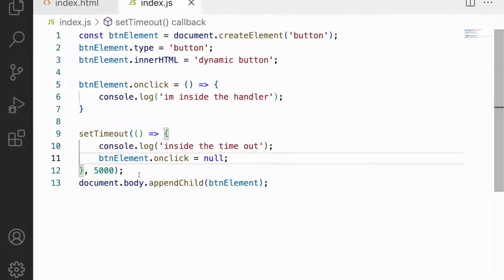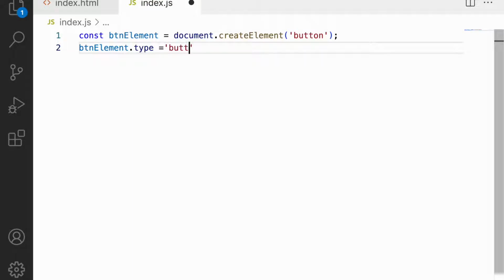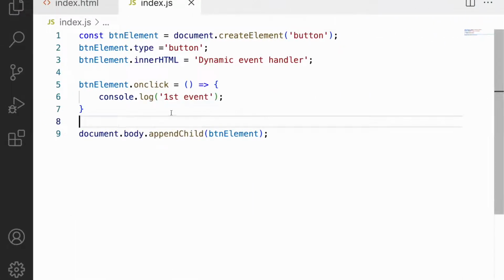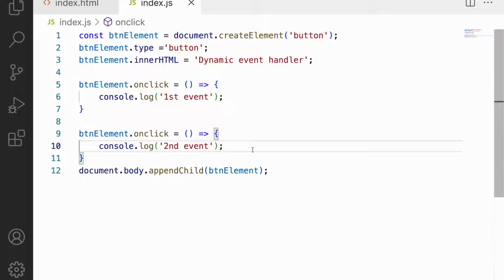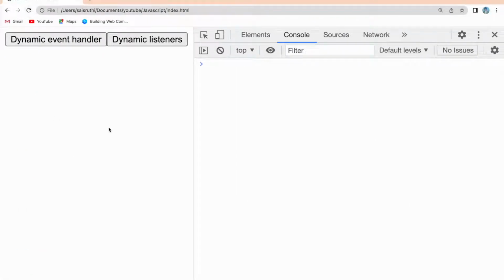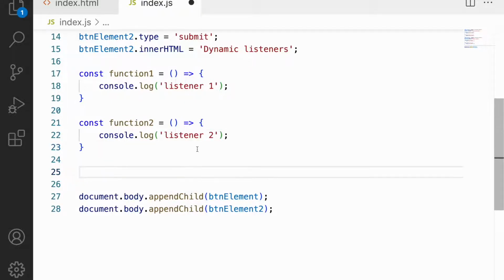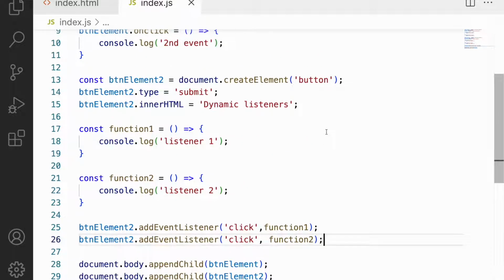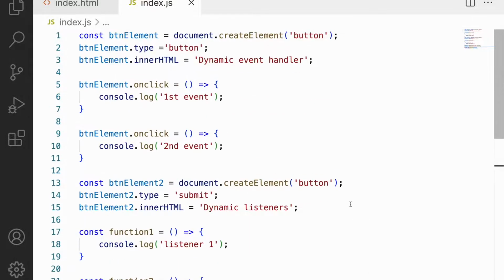JS DOM Streak 27 | Event handlers vs Event listeners | Dynamic events | Document API | Javascript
learn
1.  What is the difference between Event handlers and Event listeners
2. What are the advantages of using event listeners
3. What are the advantages of using event handlers